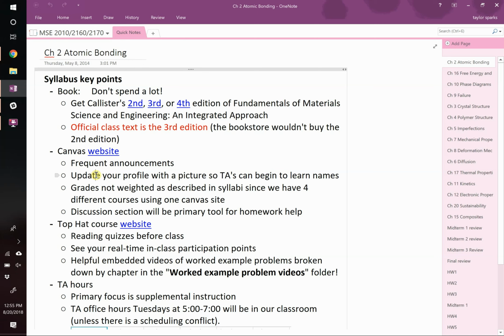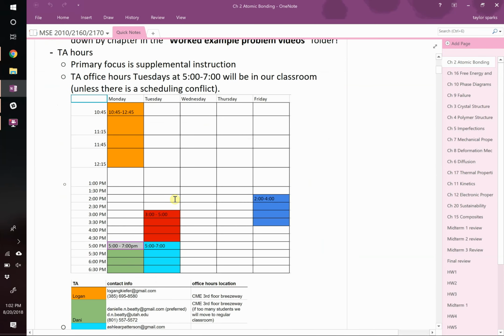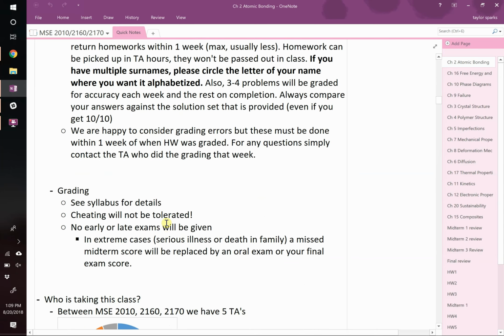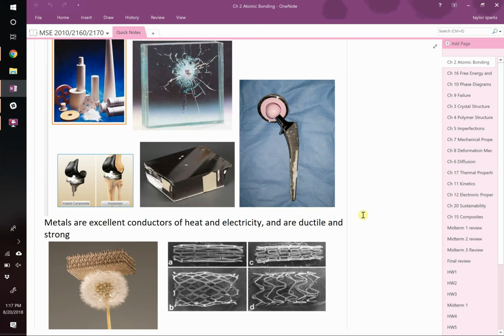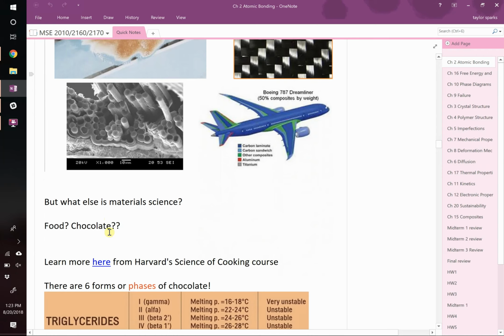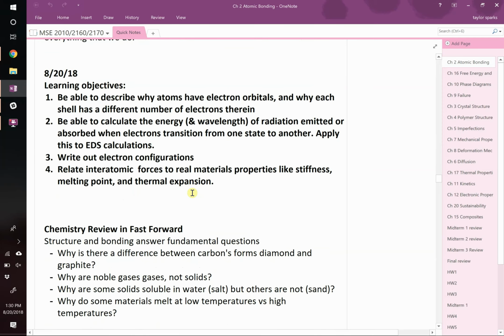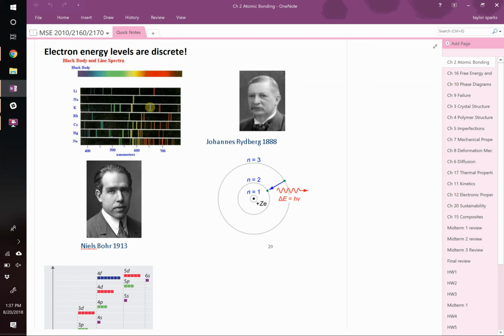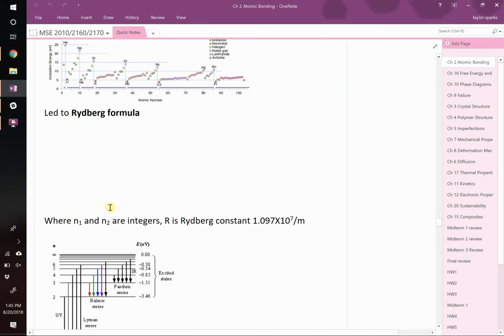Introduction to Materials Science & Engineering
0:00 Syllabus stuff
15:46 What are the different classes of engineering materials?
28:09 Chocolate tempering is materials science?
35:33 learning objectives for today
36:30 Evidence for charge and mass of electrons
39:49 Evidence of nucleus
40:53 Discrete electron energy levels and introduction to EDS